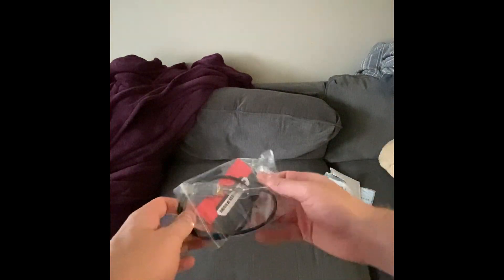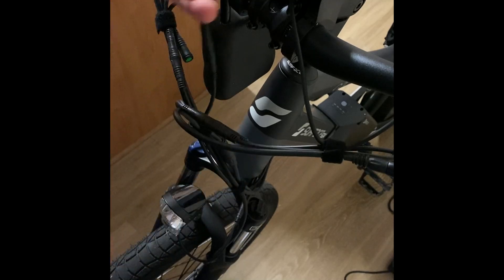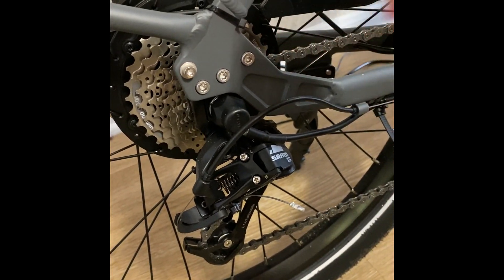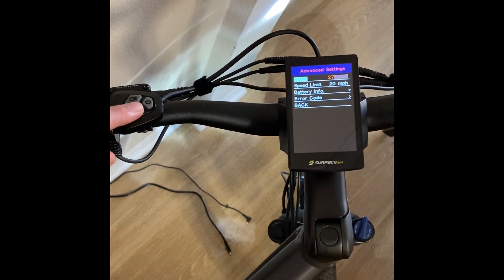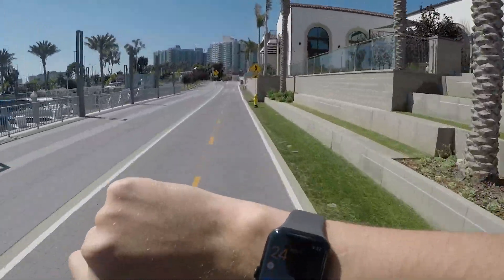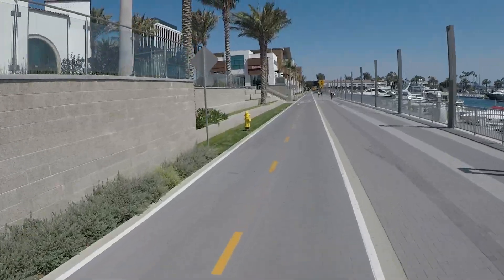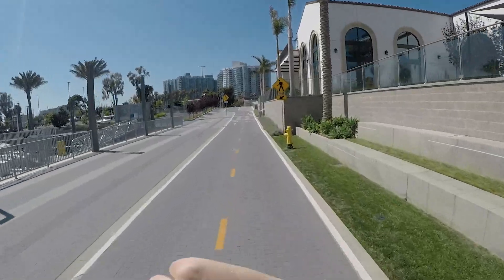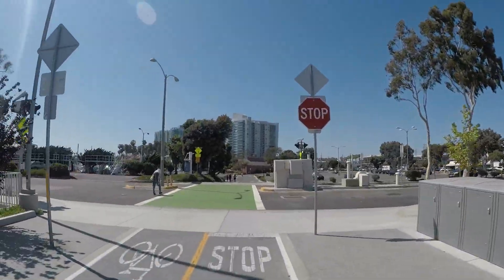Hacking my E-Bike to go Faster!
Walking through how I went about hacking my ebike to remove the factory speed limit restrictions